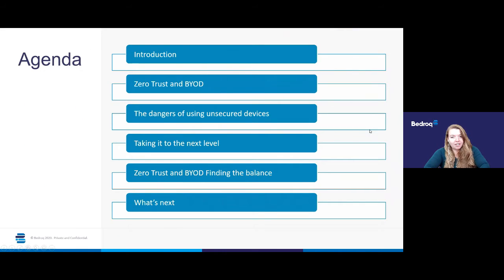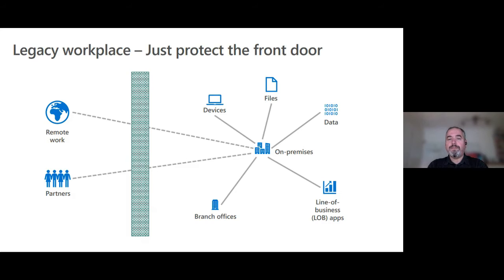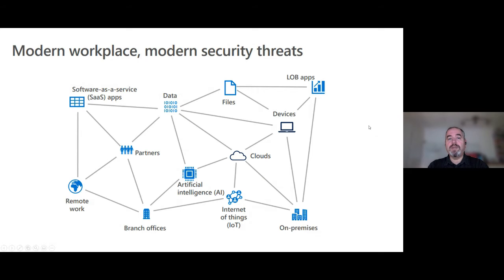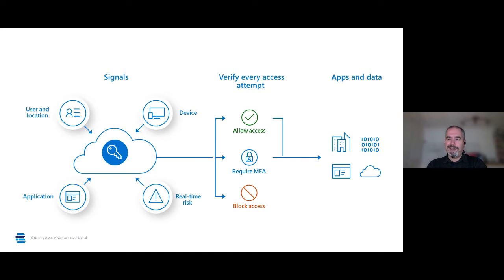BYOD - Detecting Dangerous Stowaways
Bring your own device, or BYOD policies, are one way that businesses have overcome the need for staff to make the sudden transition to home working. With flexible work options becoming more common, in this video we discuss the dangers and security pitfalls of allowing staff to work on devices that are not fully under business control.